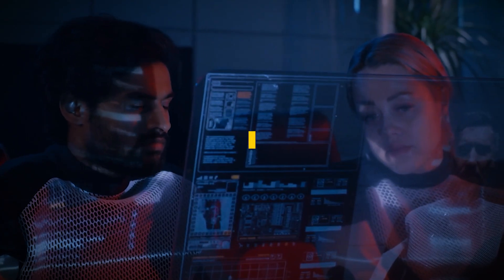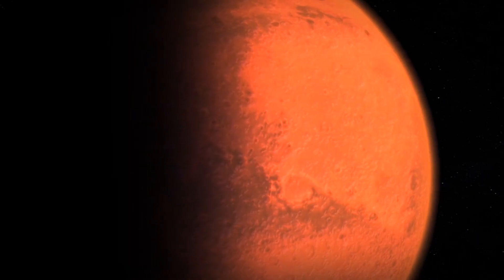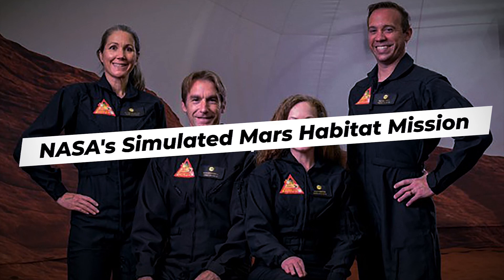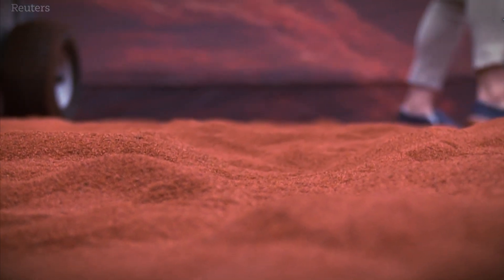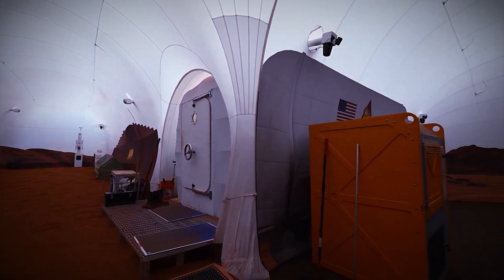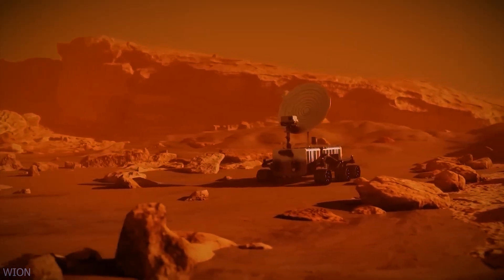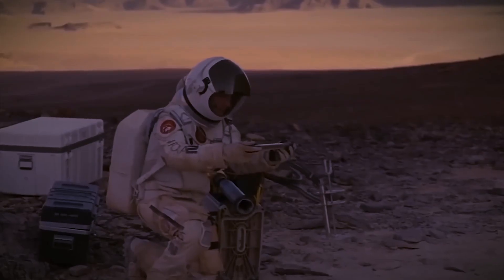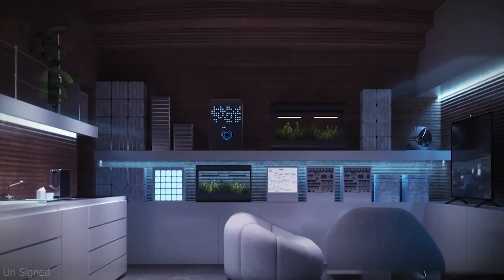NASA's Mars Mission: 4 Volunteers to Enter Simulated Habitat!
In today's video, we bring you an exciting development from NASA's Mars mission. Join us as we delve into the story of four brave volunteers who will enter a simulated Mars habitat, providing valuable insights into what it takes to survive on the Red Planet. Get ready to explore Mars and witness this groundbreaking endeavor.

About MIND BLOWN:
MIND BLOWN is all about bringing in fascinating videos from the past, present and possible future. Videos on this cannel can be shocking, mind boggling and of course interesting. We do our best to get some fascinating stories to you, so, are you ready to be mind blown!